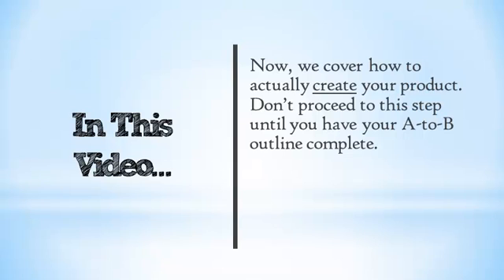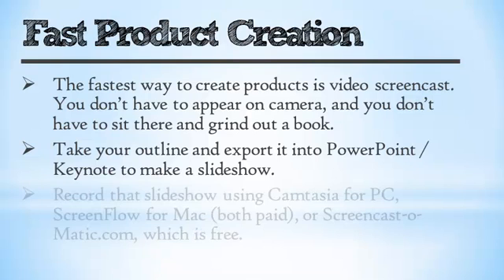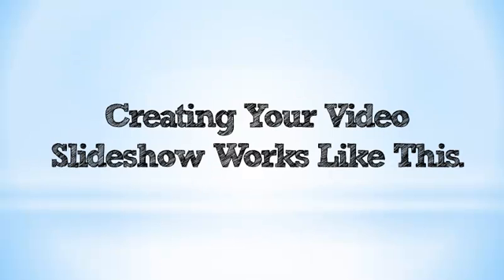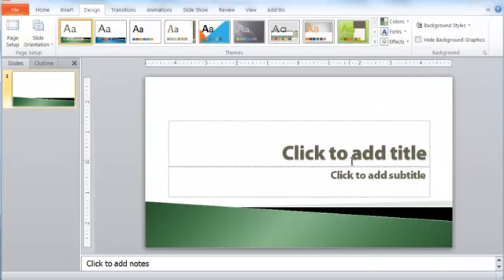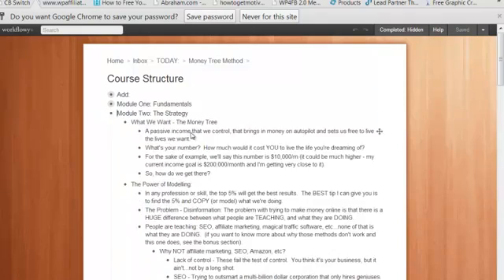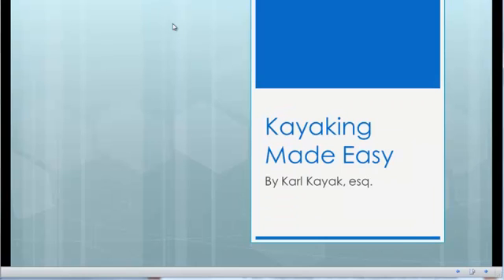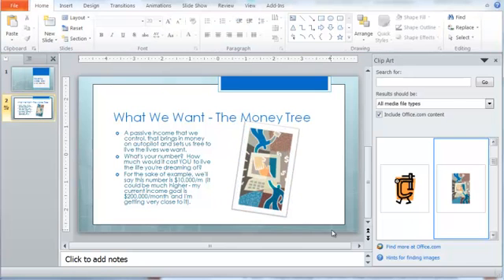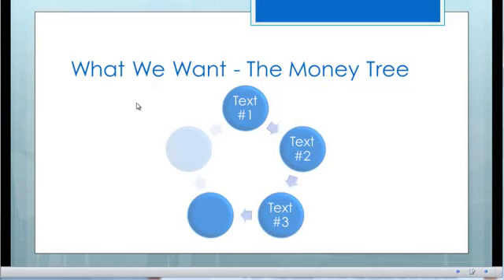$250,000+ Info-Marketing Empire Module 4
$250,000+ Info-Marketing Empire